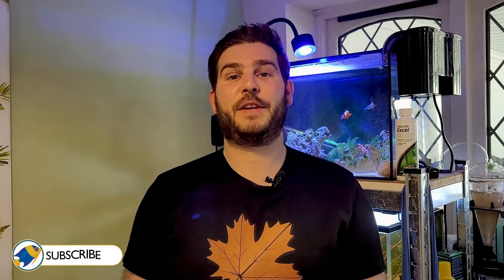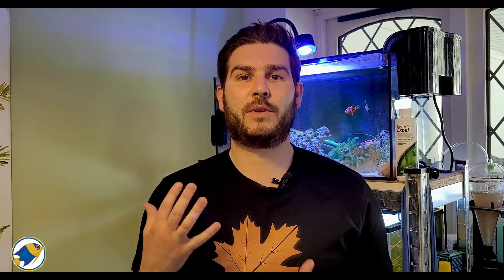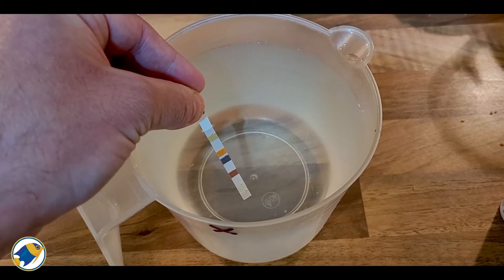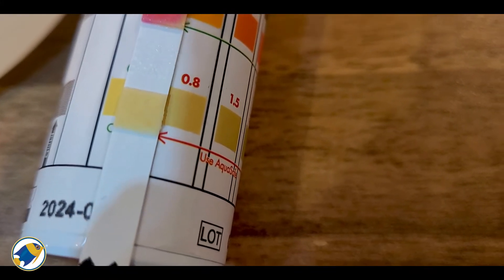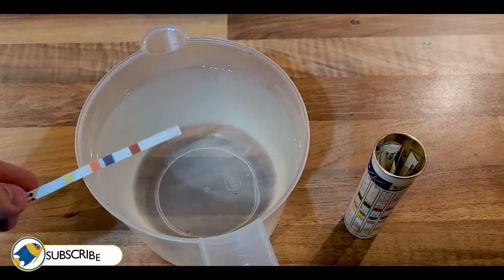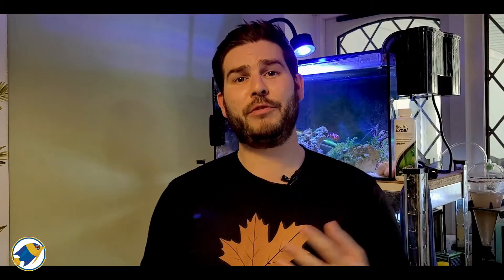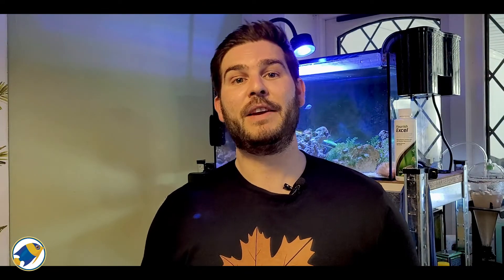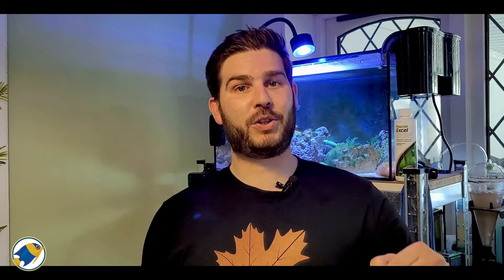How to Naturally Remove Chlorine From Tap Water | Remove Chlorine From Tap Water - MR BRIGHTFRYED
In this video we take a look at a more organic or natural way of removing chlorine from tap water making it safe to use in our aquariums without the need of using chemical dechlorinators.

If you liked this "How to Naturally Remove Chlorine From Tap Water | Remove Chlorine From Tap Water - MR BRIGHTFRYED" video please follow me on the social feeds below.

0:00 - Intro/Background
4:00 - The Experement
7:04 - Thoughts on Findings
9:35 - Support the Channel
9:50 - Sign off